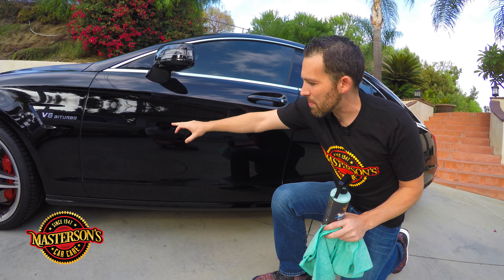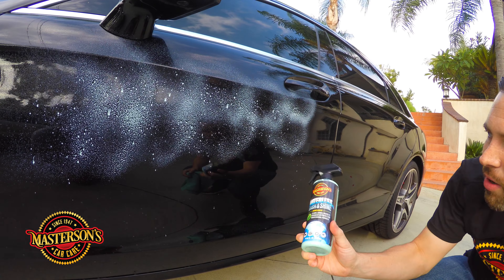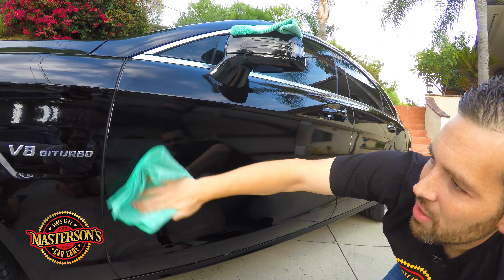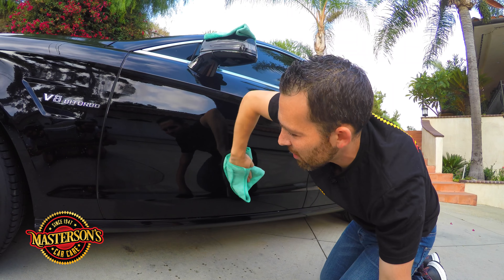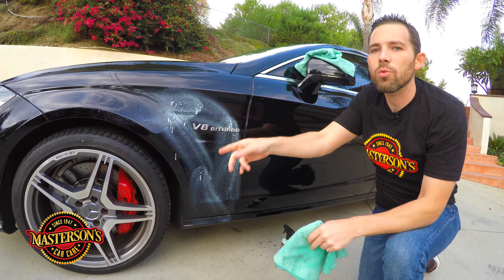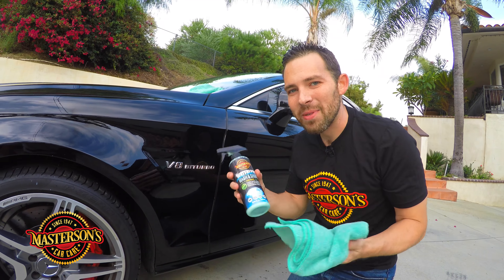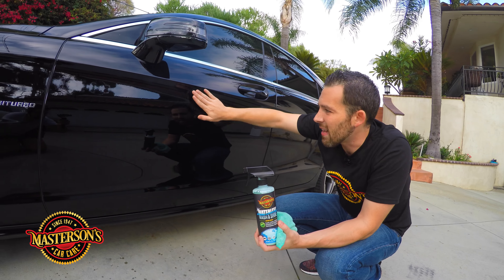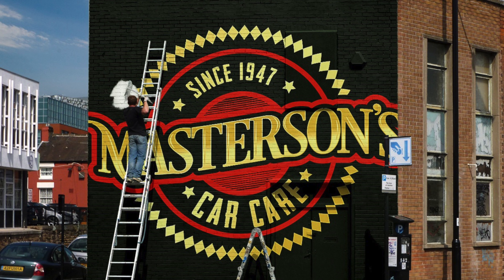How To Make Black Paint Shine - Masterson's Waterless Wash & Shine - Auto Detailing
Learn how to make black paint shine! Black paint can shine just like a mirror with Masterson's Waterless Wash & Shine! Black paintwork requires special care to achieve the ultimate shine. The Daily Driver AMG Mercedes Benz got some nasty watermarks and drips from a bad wash. Masterson's Waterless Wash & Shine brings back the shine! Easily remove water spots, dirt, grime, dust, bird droppings, and much more! The eco-friendly waterless formula will wash your car faster, easier, and create more shine than washing with water! Check out the video, and learn how to make black paint shine!

Masterson’s Waterless Wash & Shine is designed to clean, shine, and protect any vehicle. The waterless detailing system safely washes away dirt and grime. Masterson’s Waterless Wash & Shine delivers a brilliant shine to all colors. Innovative eco-friendly detailing solution washes any vehicle without using a hose. Dry-wash technology encapsulates dirt and lifts grime away for a scratch-free shine. Works great on all cars, trucks, motorcycles, RVs, boats, and airplanes. Advanced sealant technology protects your vehicle in all seasons. Masterson’s Waterless Wash & Shine easily removes dirt, bird droppings, brake dust, road tar, and much more. Simply spray on any vehicle and wash away dirt using a premium microfiber towel. Masterson’s Waterless Wash & Shine delivers superior results in less time. Works great on paintwork, wheels, plastic, trim, glass, chrome, stainless steel, aluminum, carbon fiber, and much more. Premium gloss enhancers create a brilliant shine and slick finish. Masterson’s Waterless Wash & Shine cleans and protects any vehicle. Perfect for washing your car anywhere, anytime. Great for washing at the Sunday car show. Masterson’s Waterless Wash & Shine delivers a swirl-free finish while protecting the environment. Clean your car and save the planet with Masterson’s Waterless Wash & Shine.

Direction: Shake Well - Spray directly on dirty vehicle - Wipe away dirt, dust, and grime in one direction using a premium microfiber towel - Once surface is clean, buff away sealant coating for a brilliant shine - Easily clean any vehicle in minutes - Can be diluted if desired - Wash your car and save the planet!

Audio Engineering by Giuseppe Testa at Whoopdee